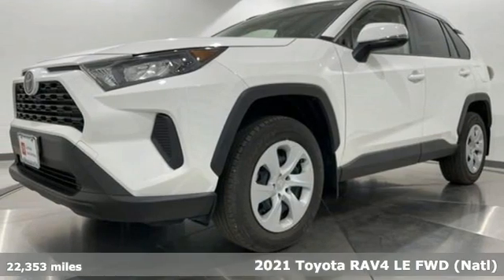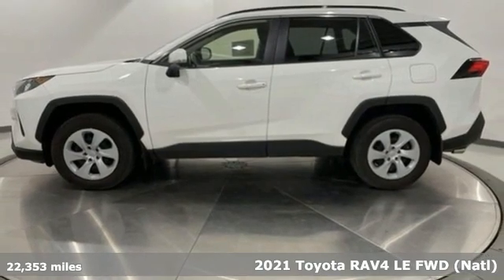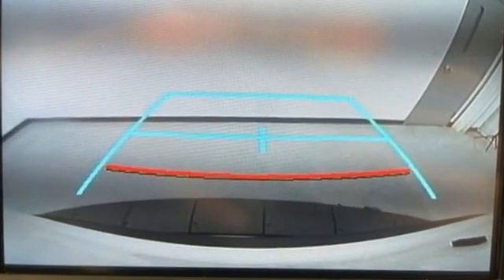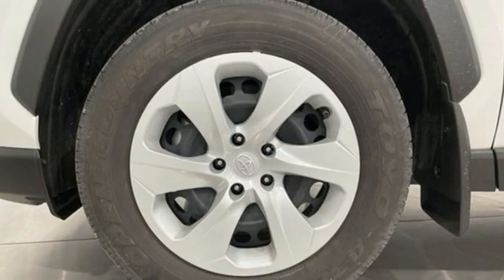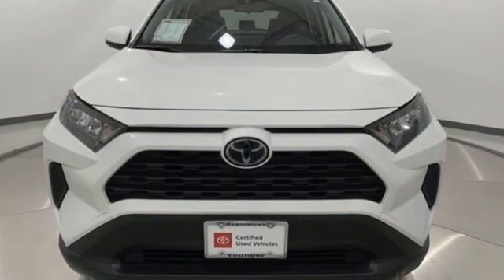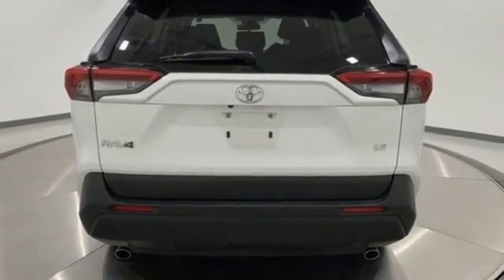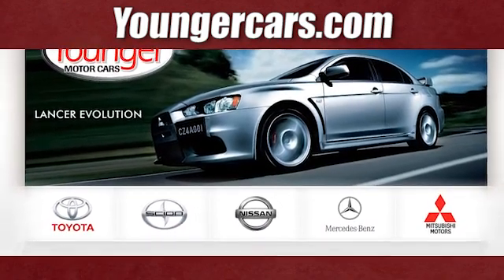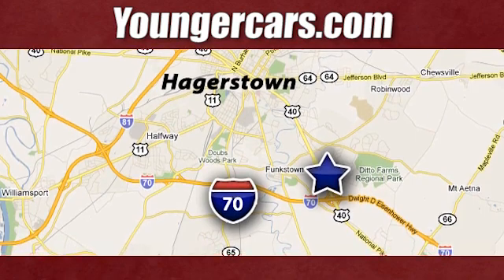Used 2021 Toyota RAV4 Frederick MD Hagerstown, WV V3628701 - SOLD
Year: 2021
Make: Toyota
Model: RAV4
Trim: LE
Engine: 2.5L 4-Cylinder DOHC Dual VVT-i
Transmission: 8-Speed Automatic
Color: White
Mileage: 22353
Stock #: V3628701
VIN: JTMK1RFV2MD522558
Priced below KBB Fair Purchase Price! 2021 Toyota RAV4 LE *TOYOTA CERTIFIED*, *INCLUDES WARRANTY*, *ONE OWNER...NO ACCIDENTS REPORTED*, *BLUETOOTH*, *BACKUP CAMERA*.brbr27/35 City/Highway MPGbrbrToyota Certified Used Vehicles Details:brbr * Transferable Warrantybr * Roadside Assistancebr * 160 Point Inspectionbr * Vehicle Historybr * Limited Warranty: 12 Month/12,000 Mile (whichever comes first) from TCUV purchase datebr * Warranty Deductible: $0br * Limited Comprehensive Warranty: 12 Month/12,000 Mile (whichever comes first) from certified purchase date. Roadside Assistance for 7 Year / 100,000 Milebr * Powertrain Limited Warranty: 84 Month/100,000 Mile (whichever comes first) from TCUV purchase datebrbrbrTO KEEP YOU SAFE, WE DELIVER!brbrBUY ONLINE-TEXT-EMAIL-CHAT-PHONE AND WE WILL DELIVER YOUR NEXT VEHICLE TO YOUR DOOR!brbrFROM OUR SALES FLOOR TO YOUR DOOR!brbrIT'S THAT EASY!brbrSince 1976 the Younger family has been serving the Tri-State area with one of the best automotive experience available. Being a family owned operation allows Younger to take a caring attitude towards it's customers for long-term relationships. Our Dealership is built around customer service with a dealer who really takes you seriously. Our new state-of-the-art building is full of new and exciting features like Wifi (Wireless Internet), Flat Screen TV's, leather comfy chairs in the Service Waiting Area, a coffee/cappuccino machine, fresh donuts daily, a slushy machine, and complimentary popcorn. We also offer complimentary hot dogs and Quizno's subs at lunchtime when you're here for a service appointment!brbrSo, if you're looking for a quality vehicle and superior customer service, contact us and we will deliver.brbrYou have my personal commitment to a fun and rewarding automotive experience!brbrBrandon Younger Owner/President.

Be One!

Address:
1945 Dual Highway